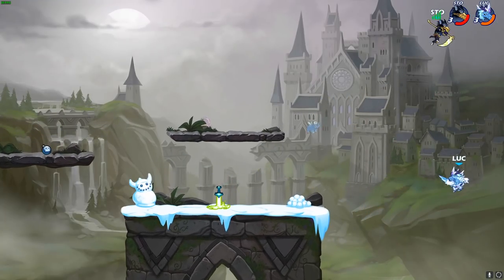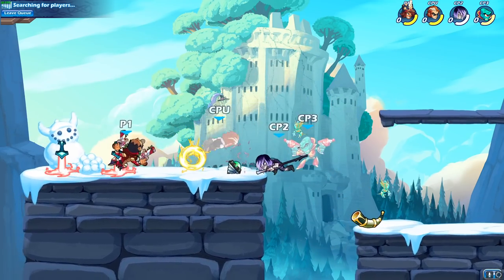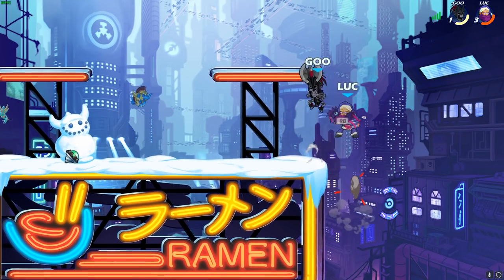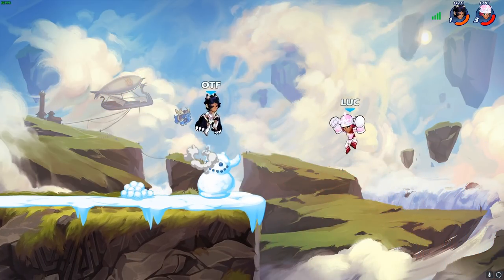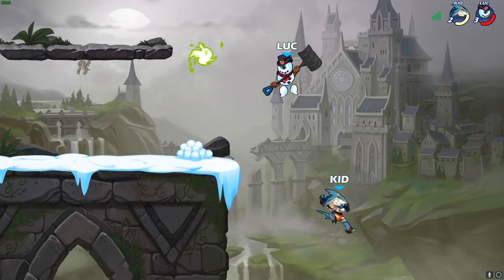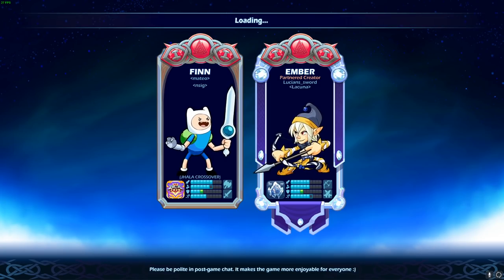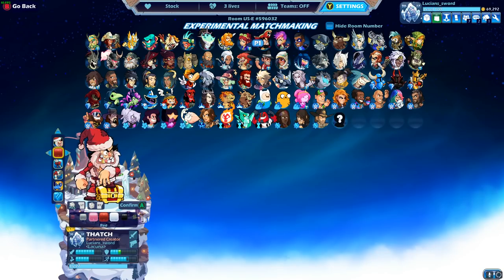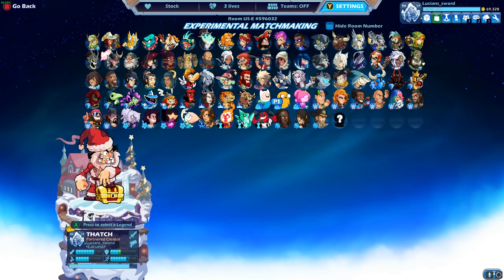Playing ONE Game with ALL Brawlhalladay Skins! • Brawlhalla 1v1 Gameplay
For those who want to skip to a specific skin:
Frost Guardian Ragnir: 0:59
Festive Yeti Onyx: 4:00
Nutcracker Cassidy: 7:44
Santa Wu Shang: 11:36
Future Spirit Artemis: 14:40
Nutcracker Val: 17:20
Nutcracker Bodvar: 20:45
Snowman Kor: 24:26
Krampus Cross: 27:20
Holly Jolly Ember: 31:12
Wreck the Halls Teros: 35:22
Secret Santa Thatch: 38:45

FAQ:
- Microphone: Blue Yeti
- Headphones: Razer Kraken Tournament Edition
- Keyboard: Razer BlackWidow Chroma
- Mouse: Razer Mamba Hyperflux
- Webcam: Razer Kiyo